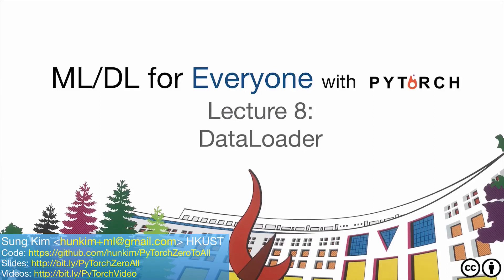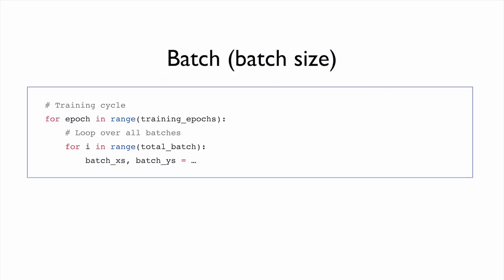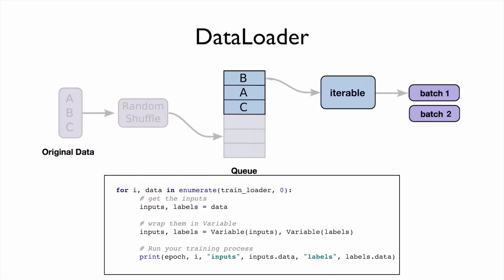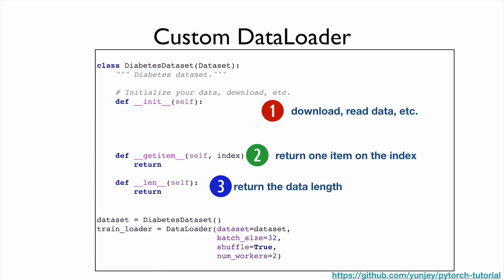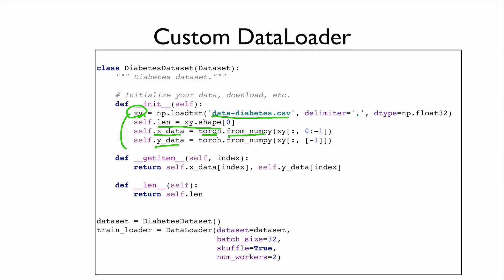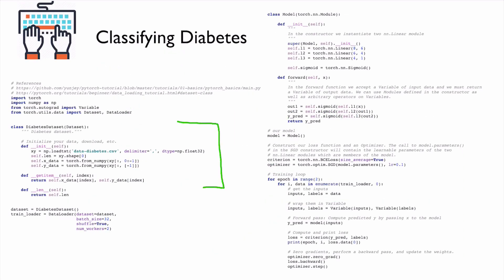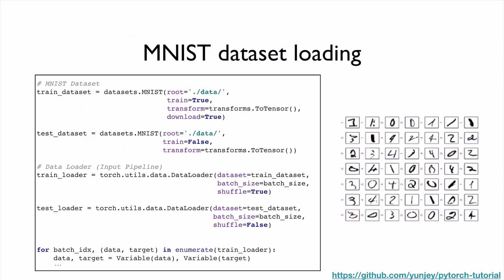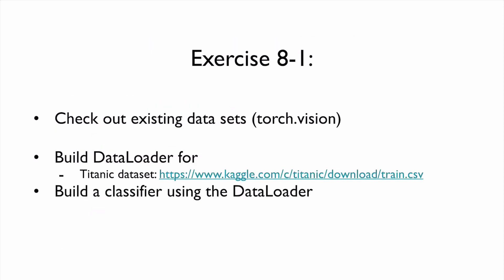PyTorch Lecture 08: PyTorch DataLoader